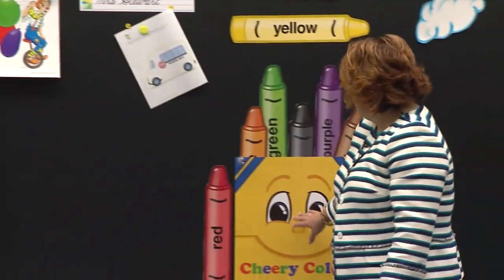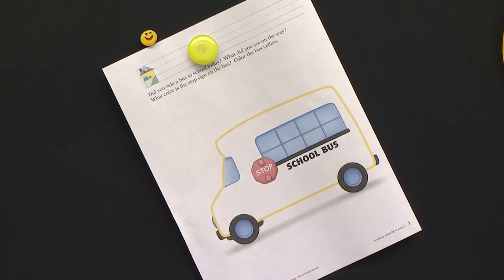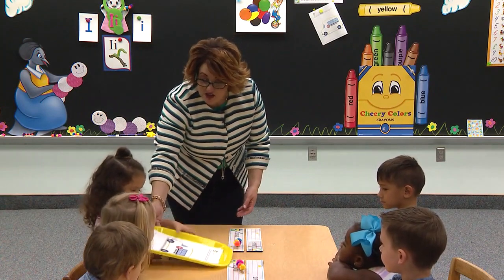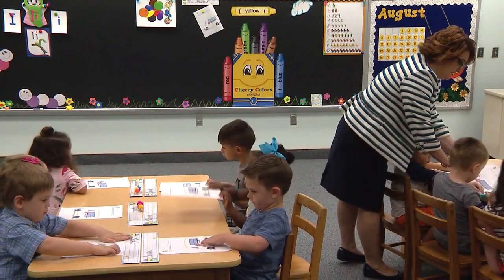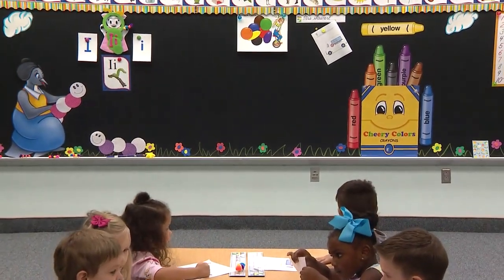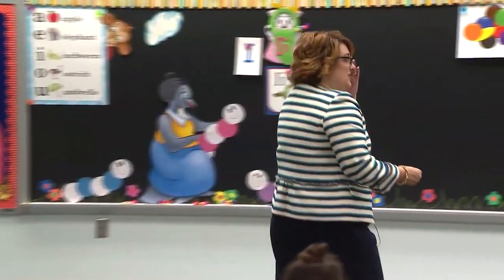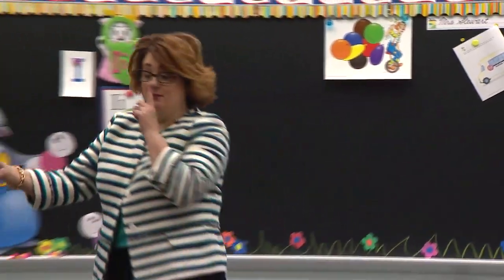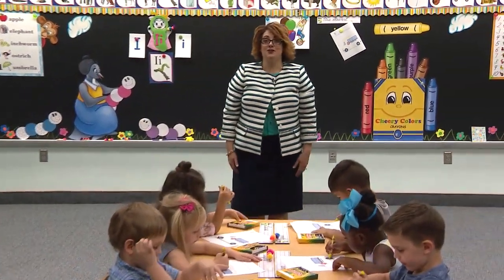5 Activity Time L1